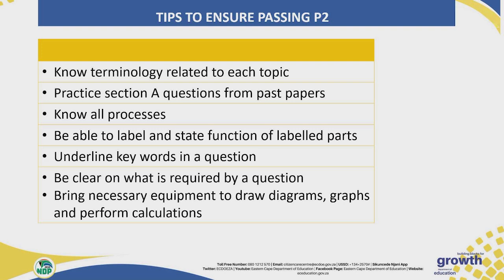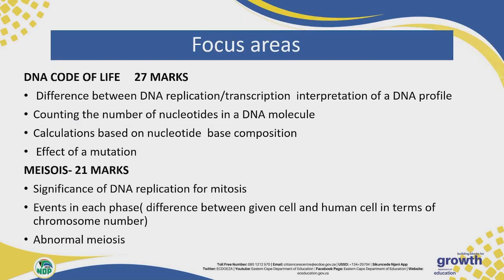Grade 12 Life Sciences Paper 2 Overview and Exam Tips